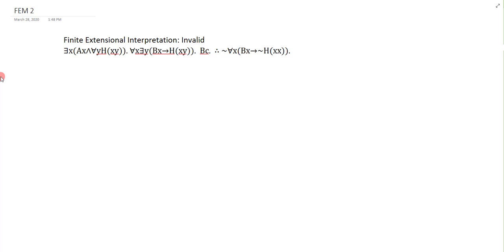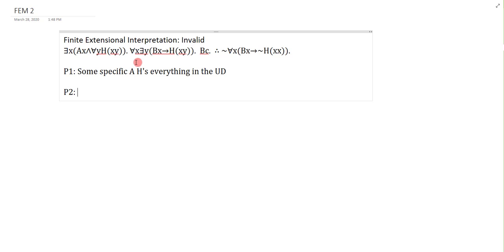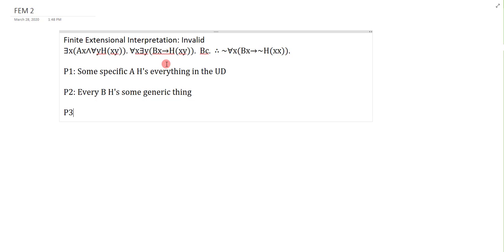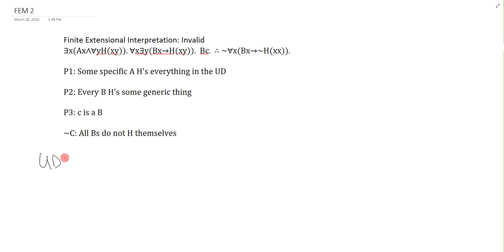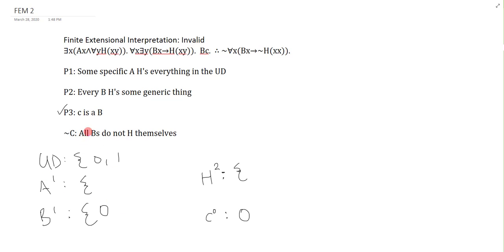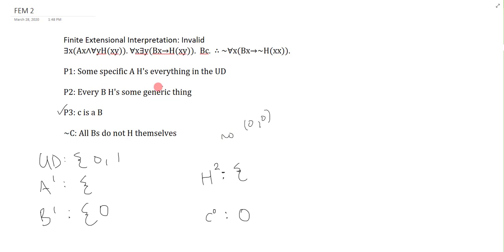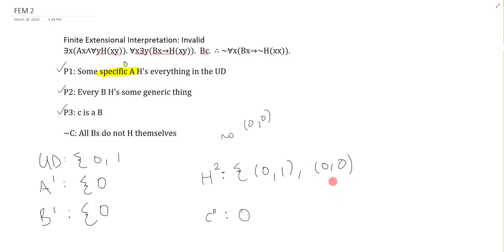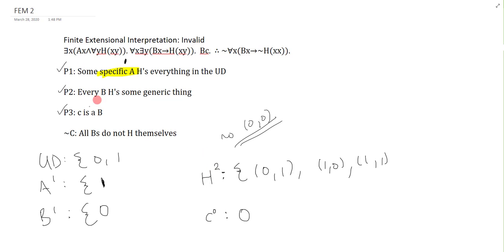Example Problem Demo: Unit 9 Finite Extensional Model 2